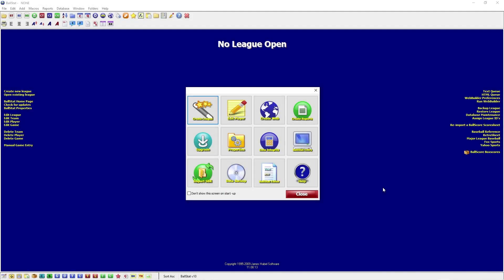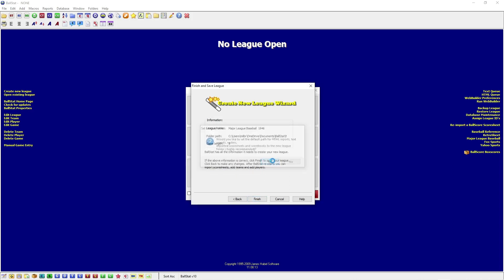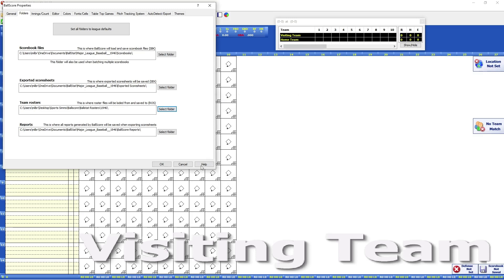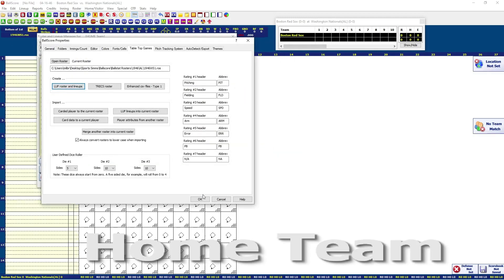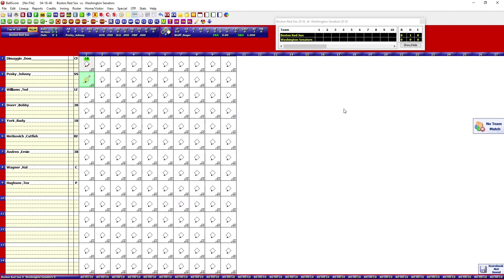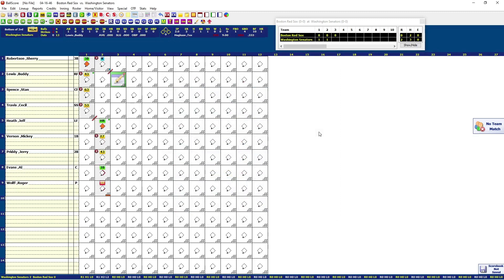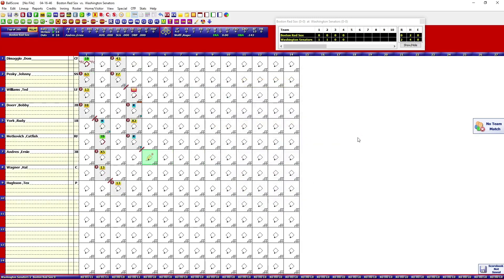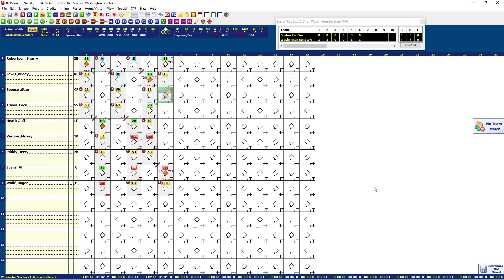Tabletop Talk v37 - TUTORIAL - Ballstat/Ballscore for Compiling Stats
Another tool at our disposal to compile stats for our replays! :-)